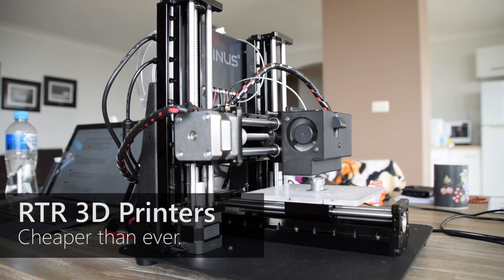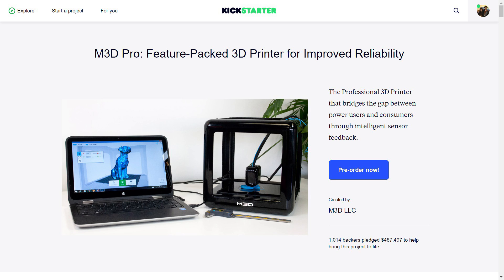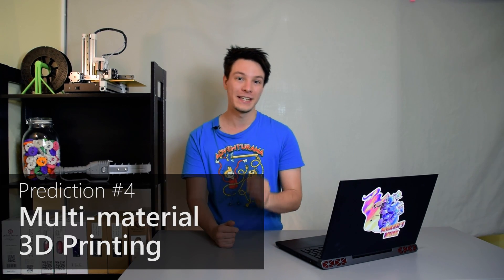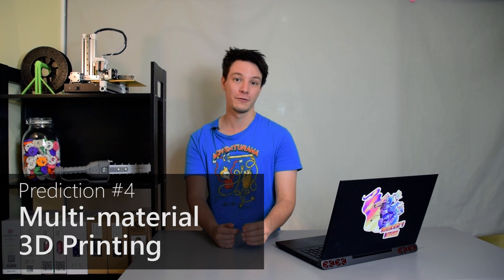3D Printing - there has never been a better time! 😃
A look back over the progress of hobby level FDM 3D Printing over 2016 and our predictions for 2017! What do you think we will see change this year?